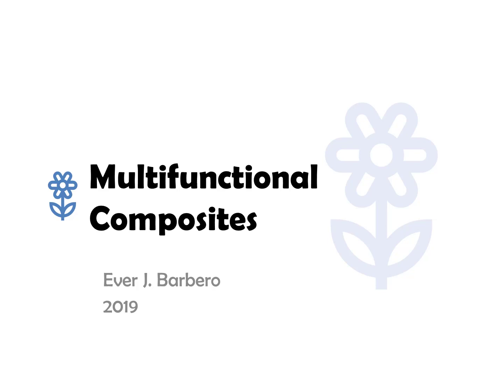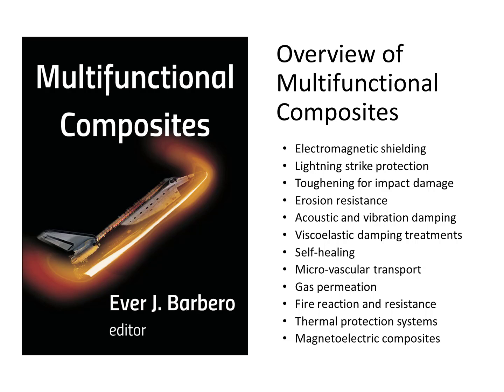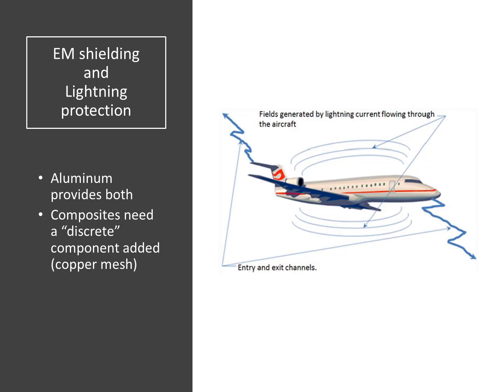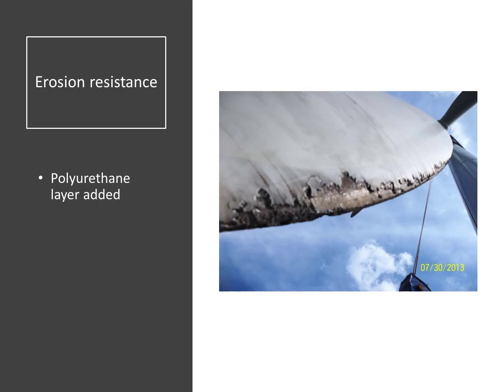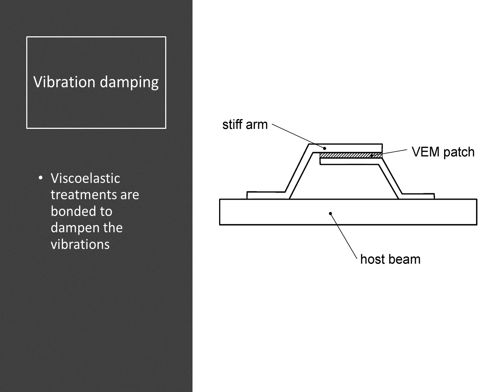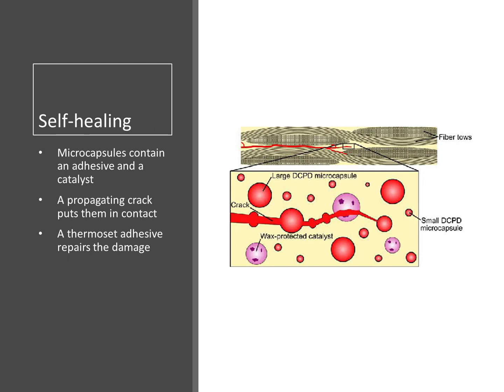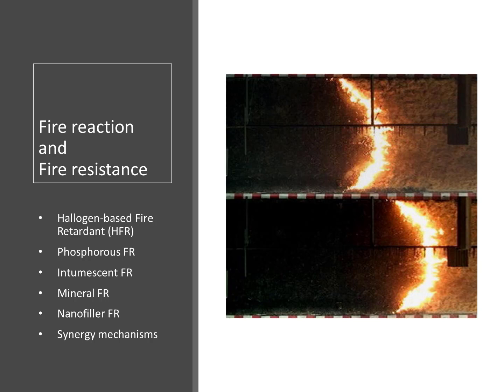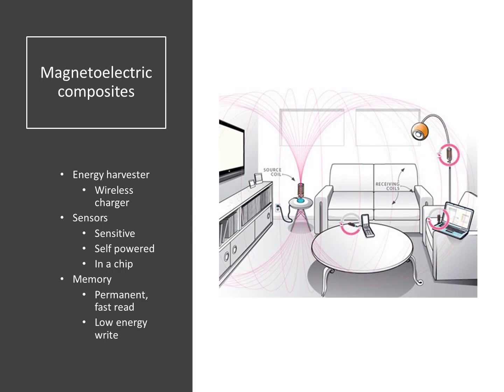Multi-functional Composites and Meta-materials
Learn about twelve applications of multifunctional composites. Three of them are meta-materials. Properties (functionalities) are classified as being implemented into a material, or a device, or a  metamaterial. The current practical solution to each application is explained. And the old solution using classical materials, such as metals, is also given.

Multifunctional composites include all composites which provide more than one property (or functionality). Although traditional polymer matrix composites have many useful properties including stiffness, strength, and durability, these often involve tradeoffs such as poor acoustic damping and low electrical conductivity. By designing multifunctional composites, new and enhanced functionalities can complement the typical high-stiffness and high-strength densities of composites. Furthermore, multifunctional composites can feature entirely original functionalities, such as self-healing and microvascular transport, which do not exist in classical composites.

Among the shortcomings of traditional composites are lower conductivity and higher contact resistance than aluminum. This complicates efforts to provide aircraft with shielding, grounding, and protection from lightning strikes. Laminated composites are also susceptible to damage when subjected to low-velocity impact, resulting in reduced compression-after-impact (CAI) strength.

In applications such as aircraft, rotorcraft, windmills, and missiles, erosion by rain and sand roughens surfaces of classical composites, reducing aerodynamic performance and optical and radiation transmission. In addition, traditional composites' high stiffness-to-weight ratio facilitates the propagation of acoustic and mechanical vibration, leading to passenger discomfort and even mechanical damage.

Innovative materials that can mitigate these shortcomings are thoroughly described in this book—from design to application.

Learn how self-healing composites can remedy many types of damage, including intralaminar cracking, delaminations, erosion, and damage to anti-corrosion coatings. Read about composites endowed with microvascular transport, which can deliver healing agents, coolants, or refrigerant fluids throughout the material.

Find out about developments in nanotechnology resulting in lower gas permeability, improving storage tanks, food packaging, fire resistance, and thermal protection systems.  Furthermore, discover composites with innovative excitation-response capabilities that are not found in nature.